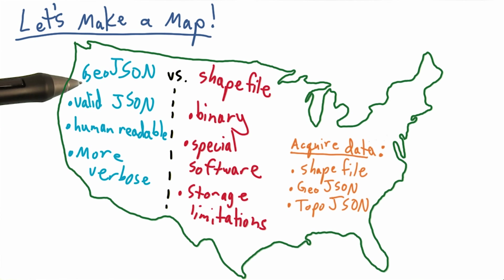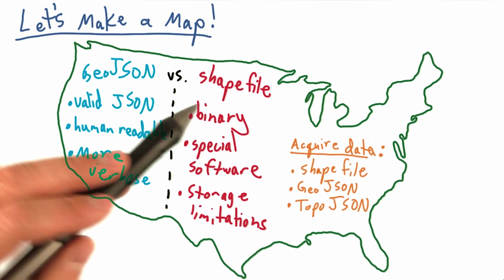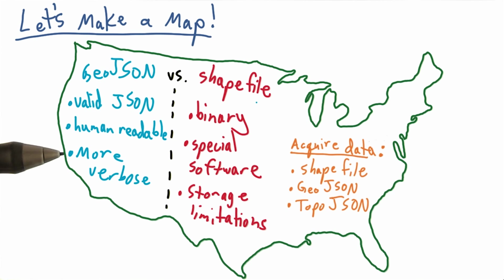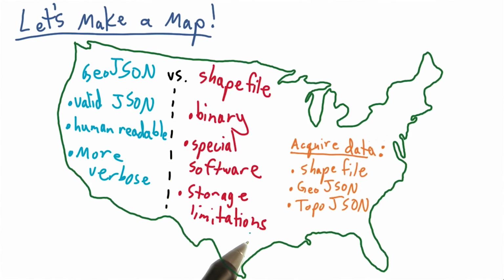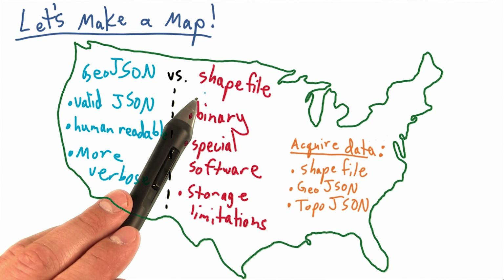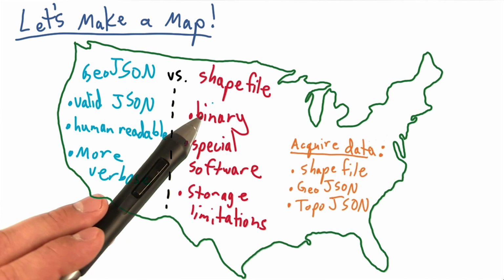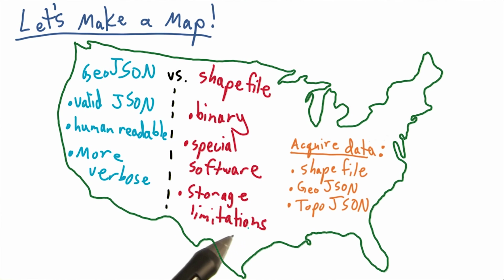Vamos Fazer um Mapa